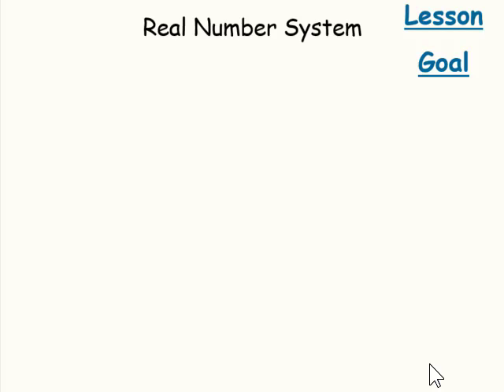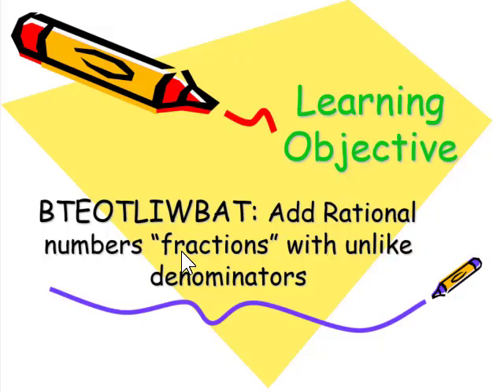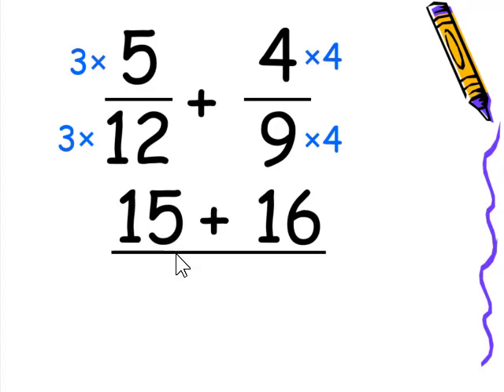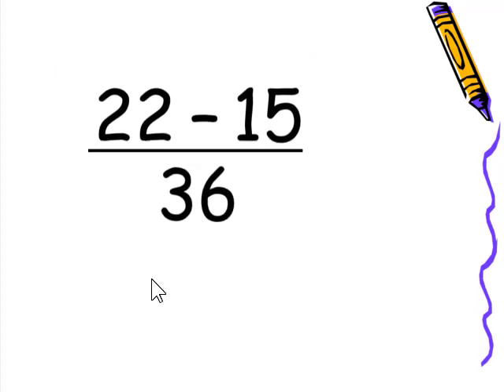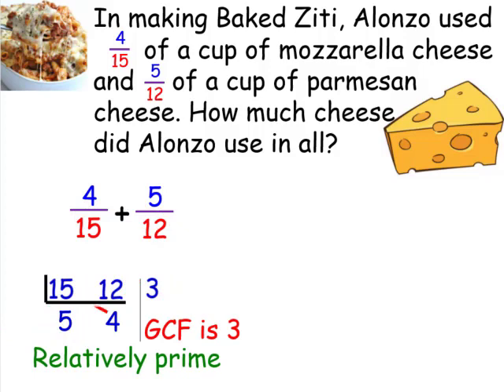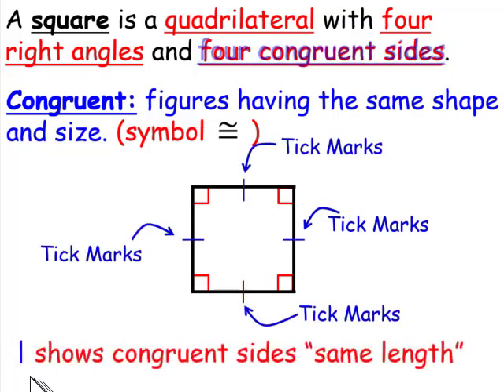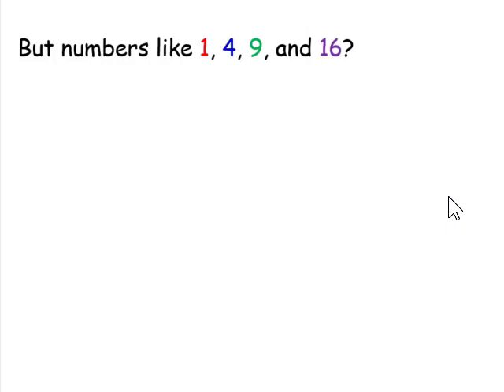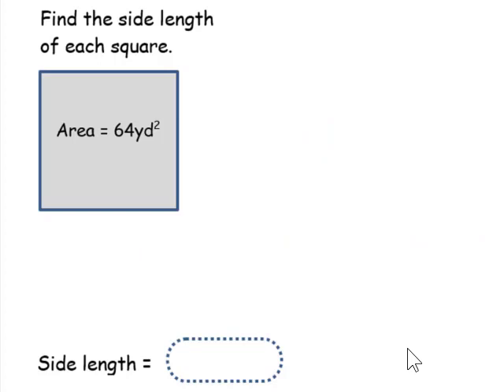Adding and Subtracting Fractions with unlike denominators with Perfect squares and square roots